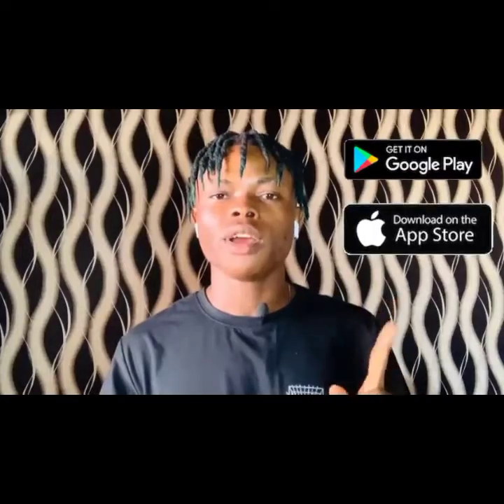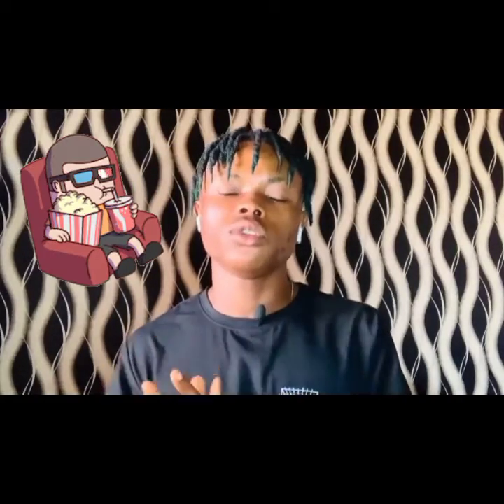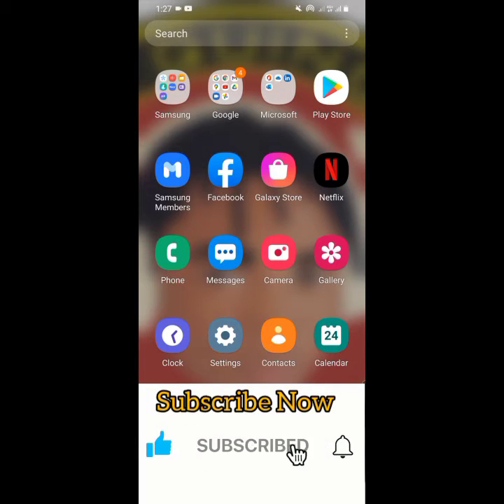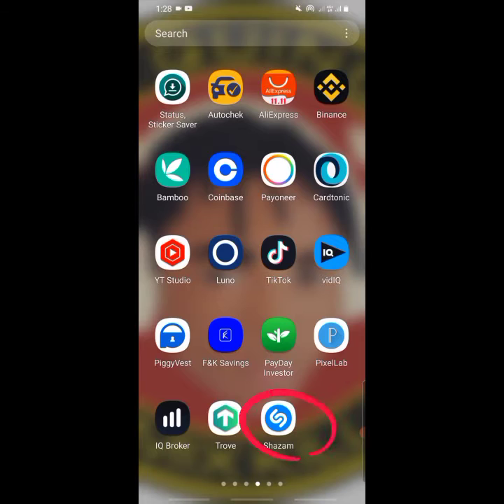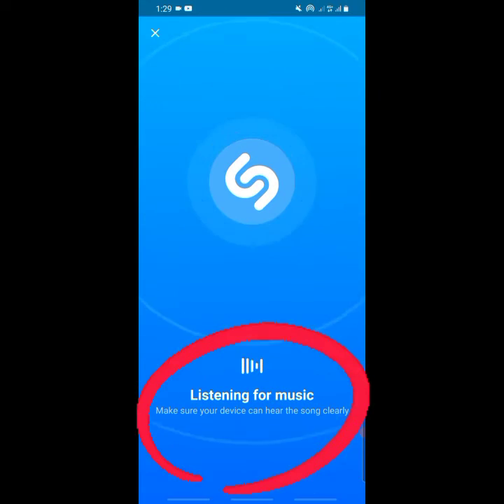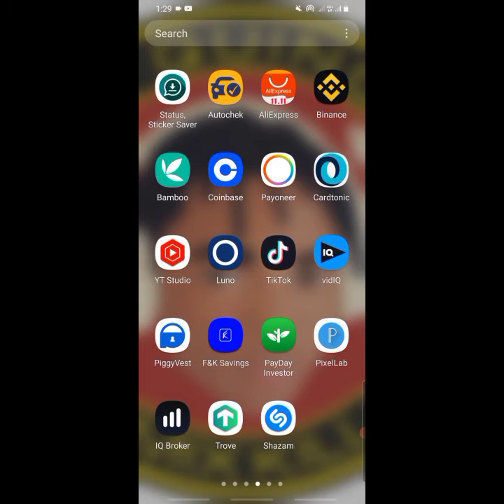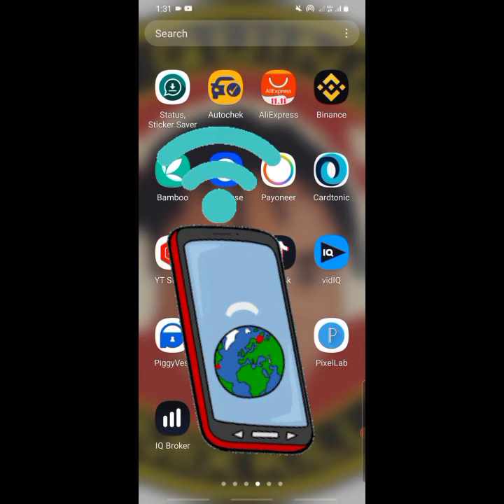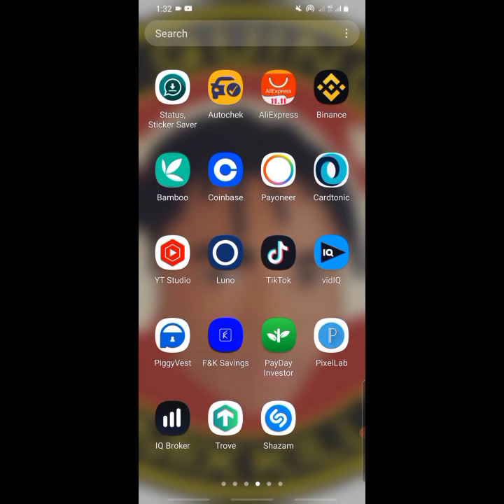How To Find Any Songs Name just by listening (2022)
In this Video i am going to teach you how to How To Find Any music tittle with this free app using your phone all you have to do is pay close and  attention and learn feel free to drop your question below if you have one thanks

✅Learn how to create and verify a professional PayPal account that will send and receive funds👇 from Abroad in to Nigeria

✅How To Grow A Viral YouTube Channel And Turn It Into A Money Generating Machine In 90 Days (Or Less)

👉👉The Secret of Earning At Least N300,000 Monthly From Selling Other People's Products In The Next 30 Days.

✅FREE Training: For anyone who wants to start A YouTube Channel But doesn't know where to begin..